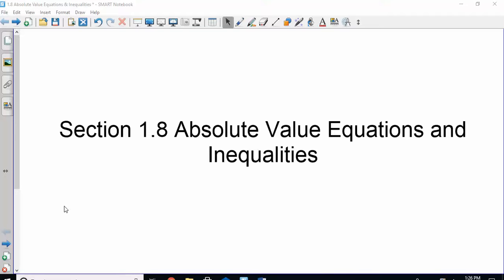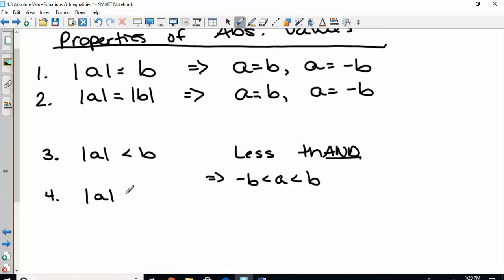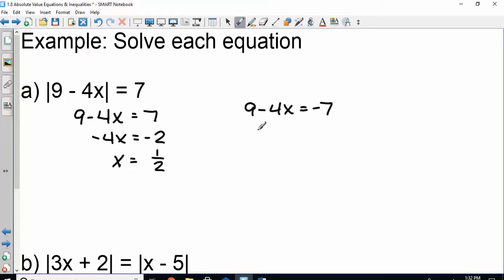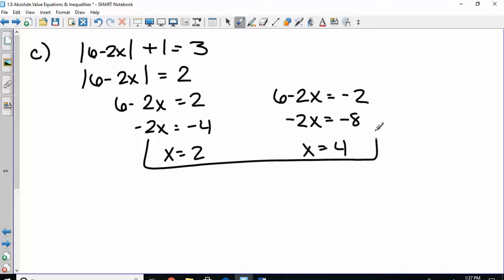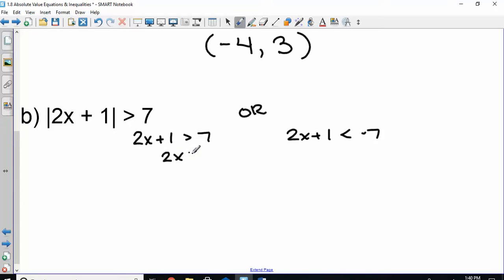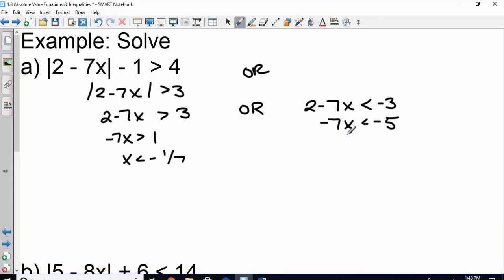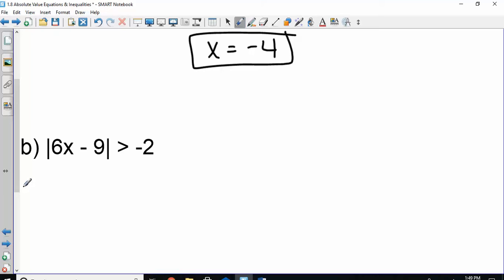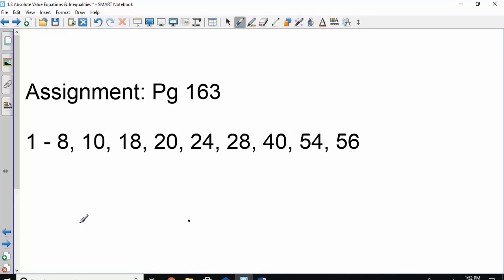Section 1 8 Sept 15